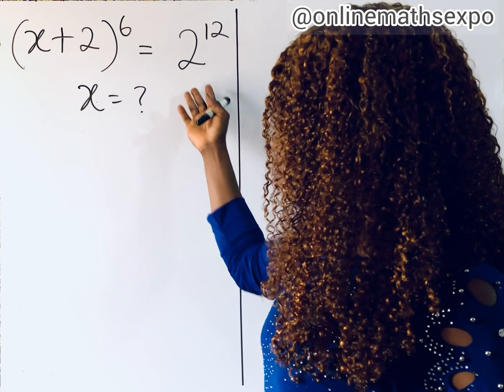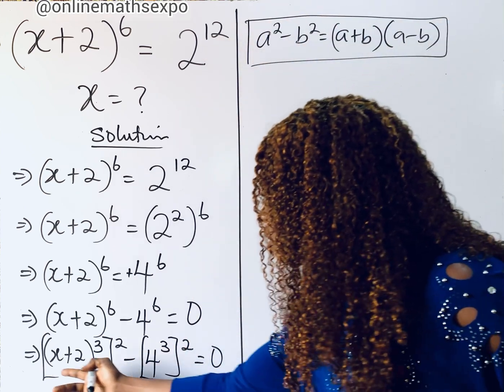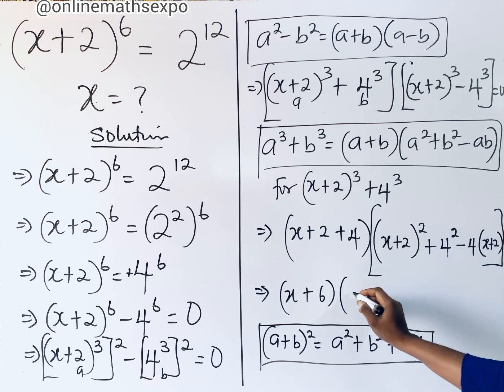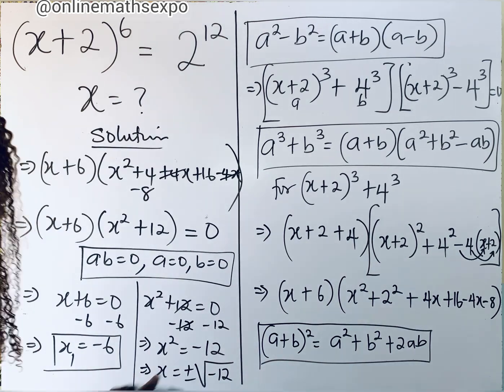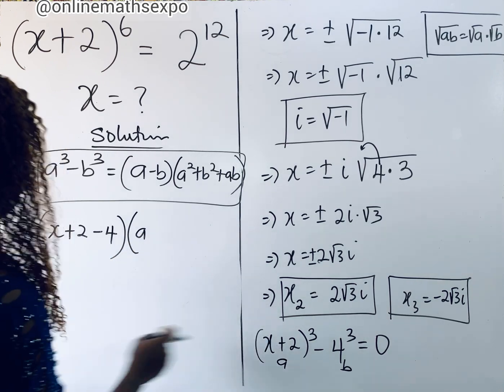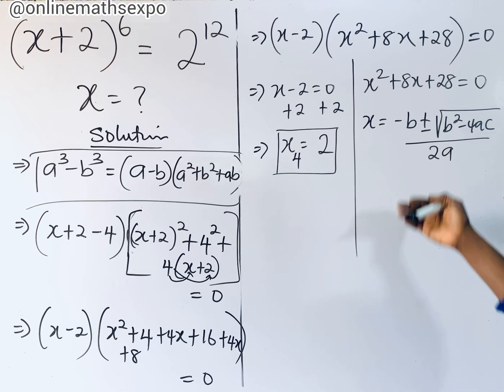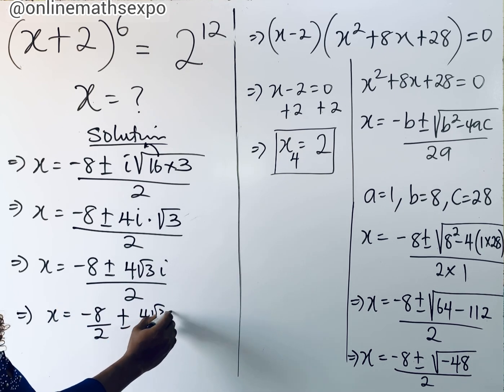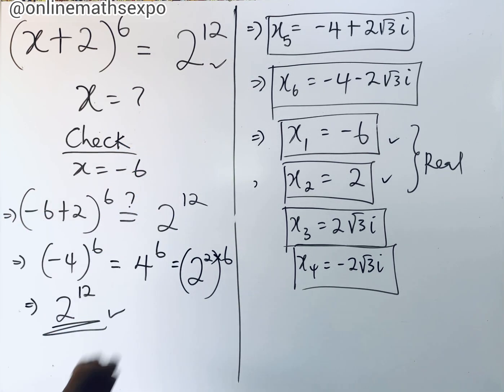USA| A Tricky Math Olympiad Algebra Problem. Can you solve for x?